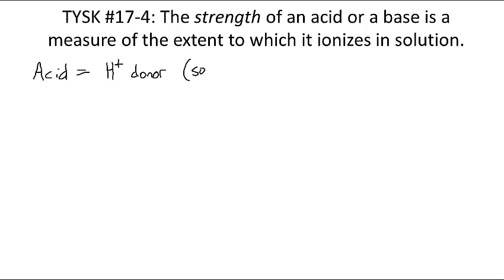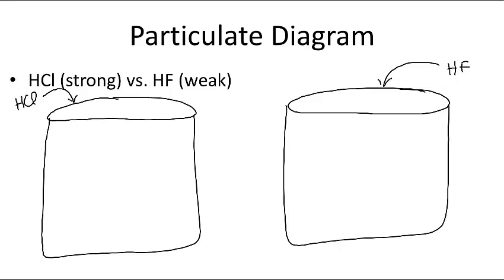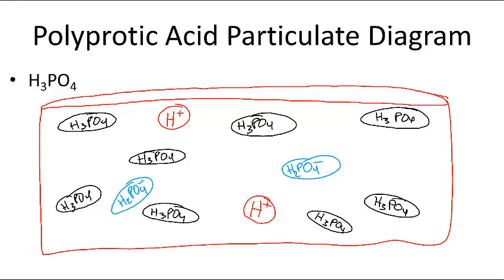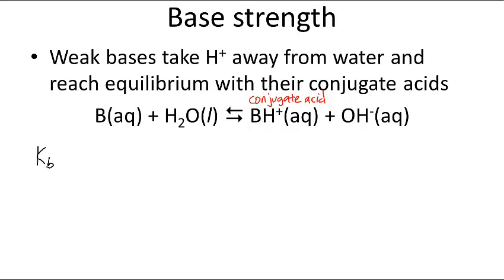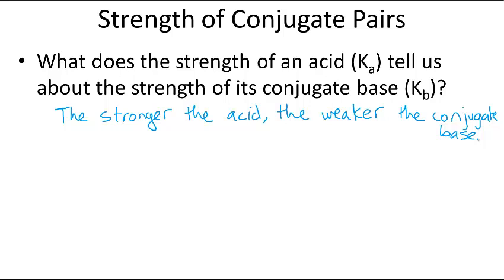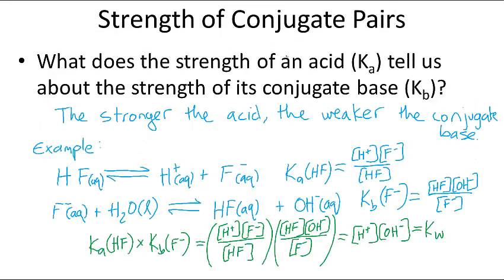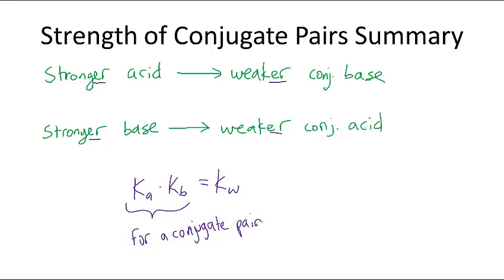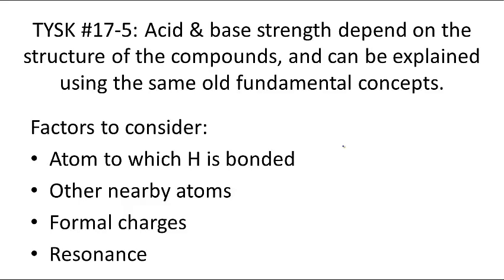AP Chem Lecture 17-3 (Measuring acid and base strength) - goes with Unit 8.3